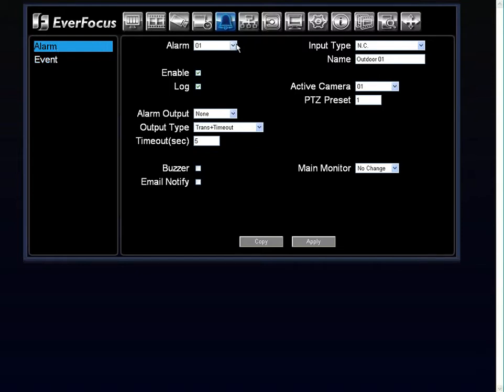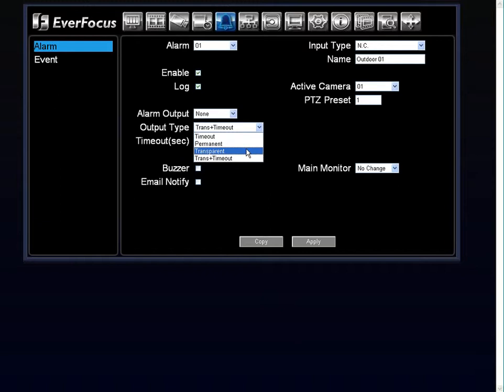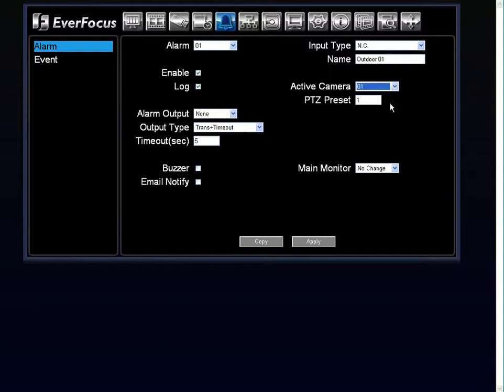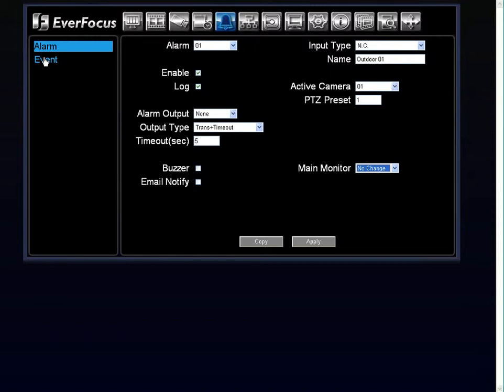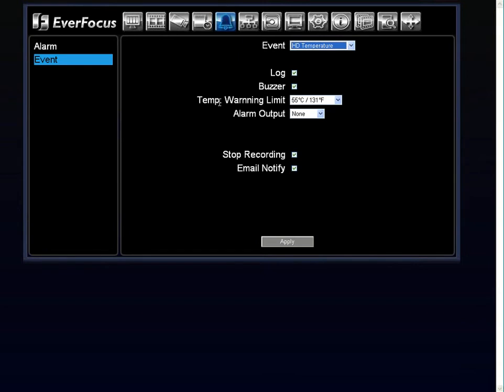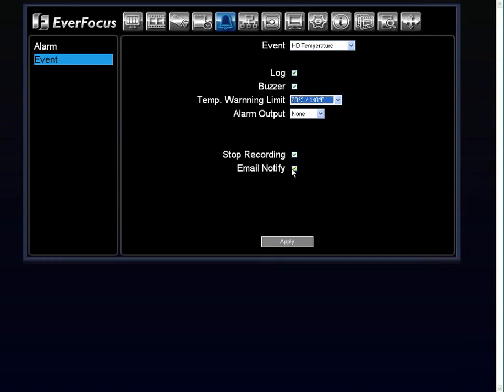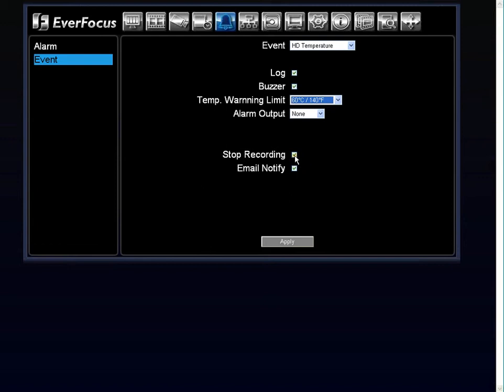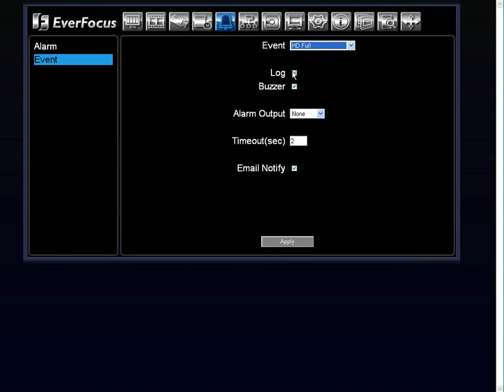EverFocus ECOR Alarm Menu Setting